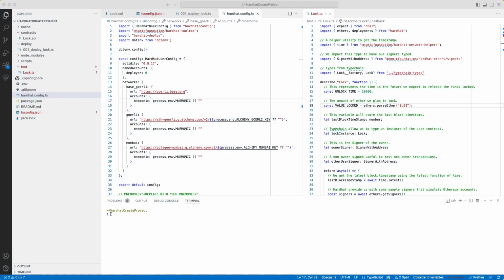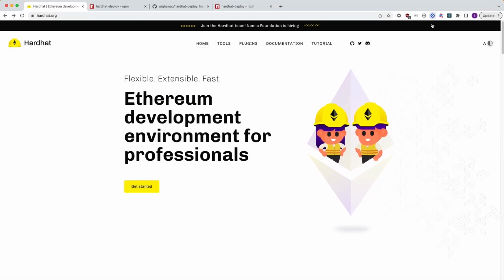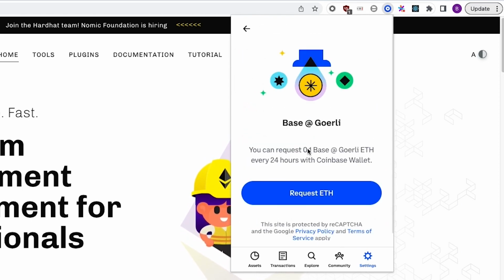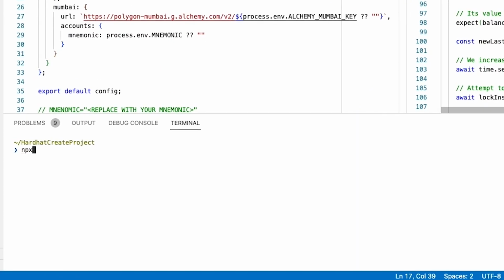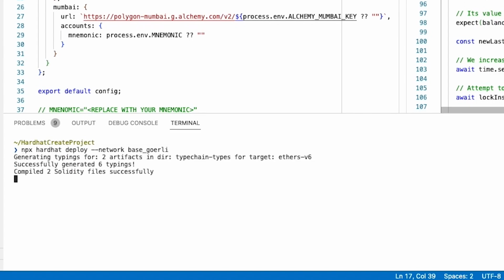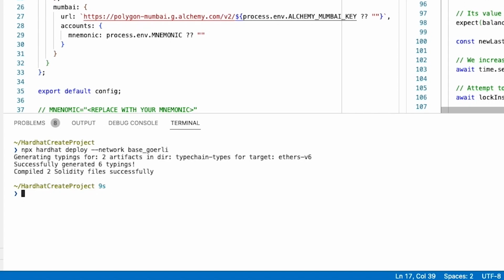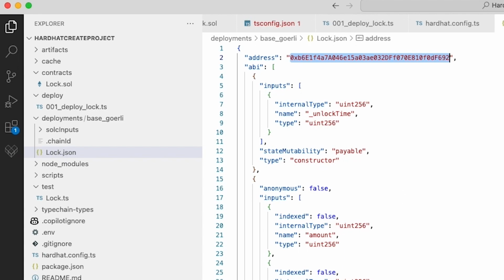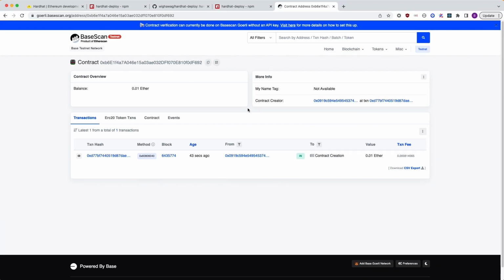Deployment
Deploy your smart contract on the test network, ensuring you have enough test tokens for deployment, and learn how to check if your contract has been successfully deployed on Etherscan or BscScan. Get your smart contracts ready for real-world interactions. 🚀💼